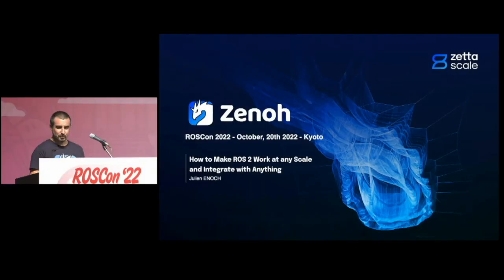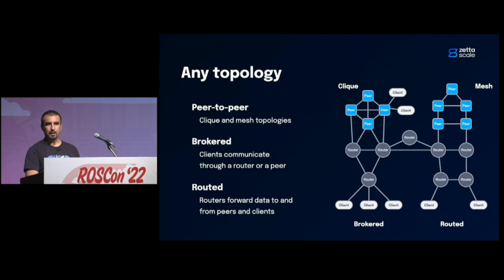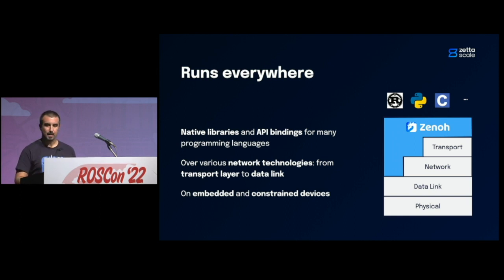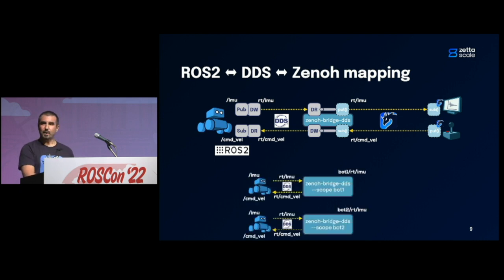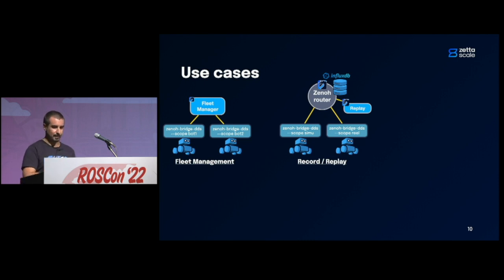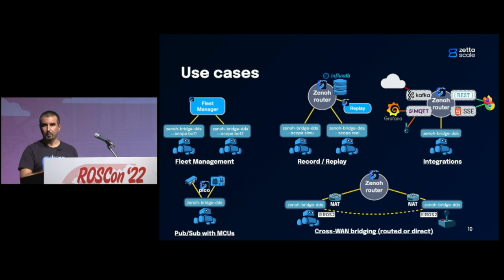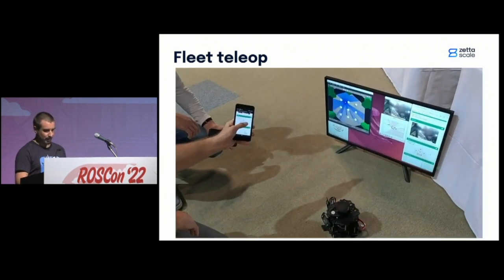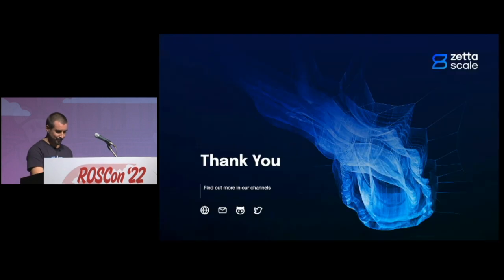Zenoh: How to Make ROS 2 Work at any Scale and Integrate with Anything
Learn about Zenoh, a versatile communication middleware designed to operate across various technologies like Ethernet, TSN, WiFi, and more.

In this talk, Julien Enoch, Senior Solution Architect at ZettaScale, introduces Zenoh’s features, including its plugin mechanism for integrating DDS, MQTT, and HTTP, as well as storage technologies like InfluxDB and MariaDB.

Watch a live demonstration at ROSCon 2022 of how Zenoh enables ROS 2 use cases, such as ROS 2 across the Internet, REST pub/sub, and ROS 2-MQTT communication.

Learn about Zenoh's key features, its integration with other protocols, and its advantages over traditional communication stacks on our